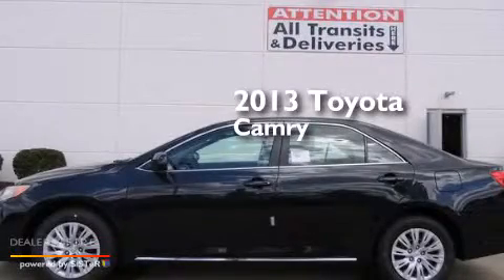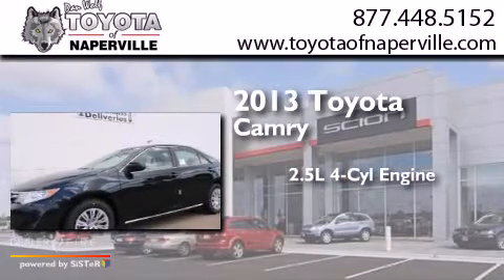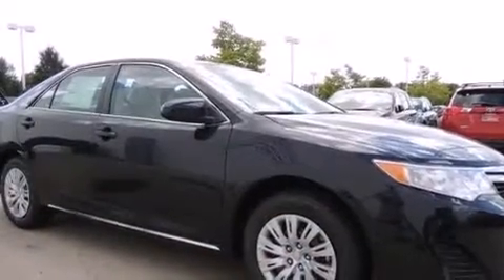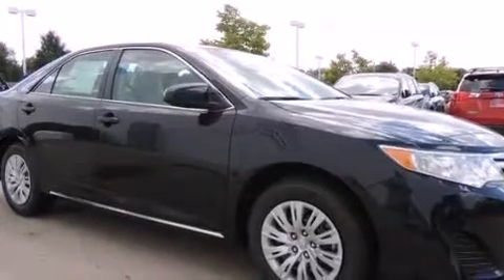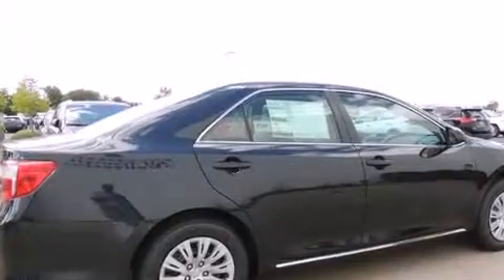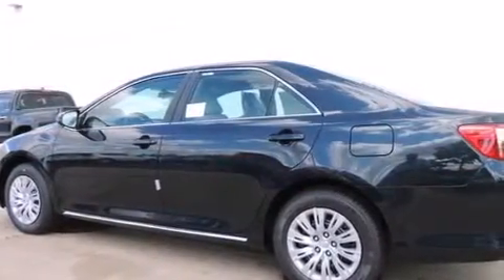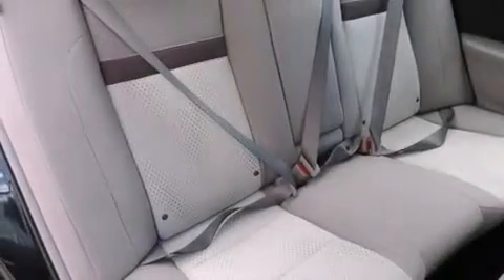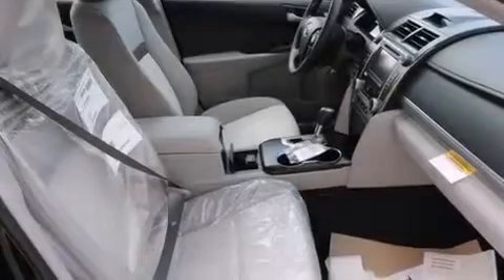2013 Toyota Camry Napervillle IL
We have been honored to serve the Napervillle IL area , we promise that your experience at our dealership will exceed your expectations ! Year : 2013 Make : Toyota Model : Camry Engine : 2.5l i4 smpi dohc Trans . Napervillle , IL 60540